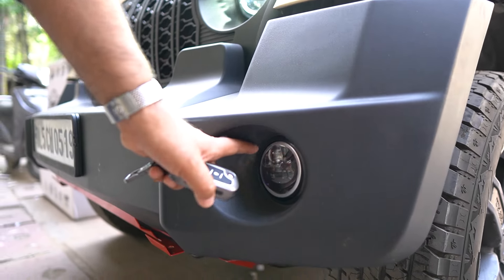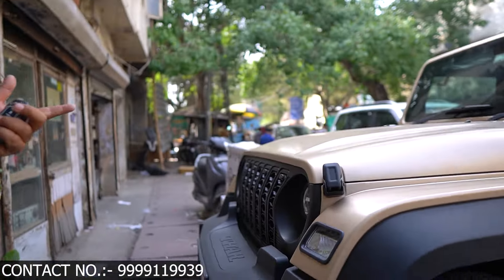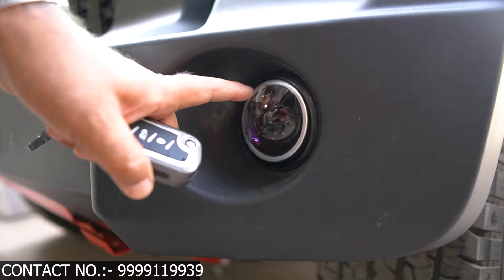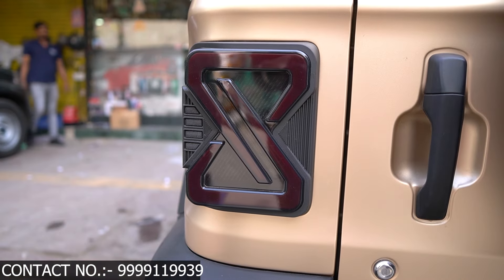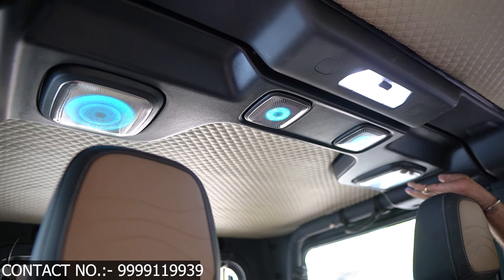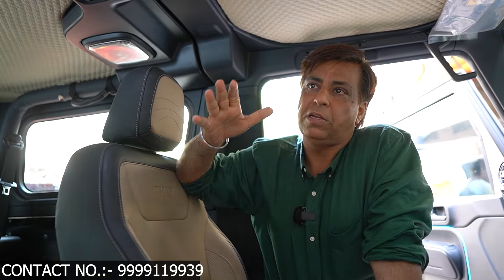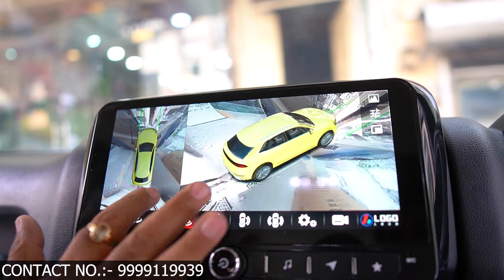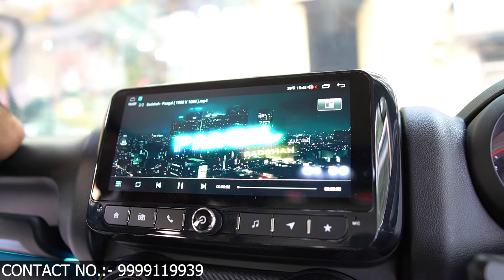Best Thar 2024 Modification ✅ Thar Modification with Price 🔥 Automatic Footrest, AC vent, 💯🔥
BHAGWATI MOTORS  wholesale & Retail Shop in Delhi Karol Bagh

SHOP ADDRESS :- Bhagwati Motors Karol Bagh, New Delhi